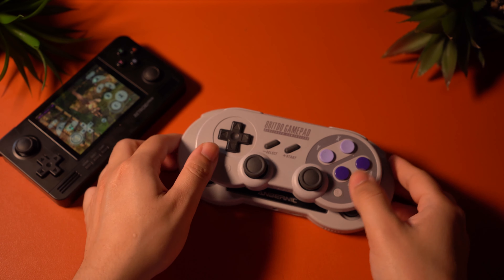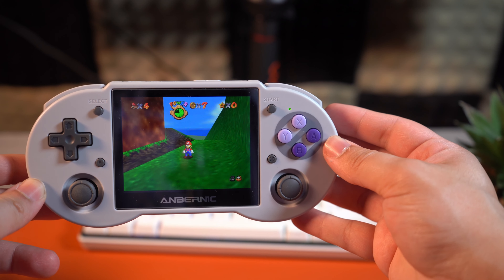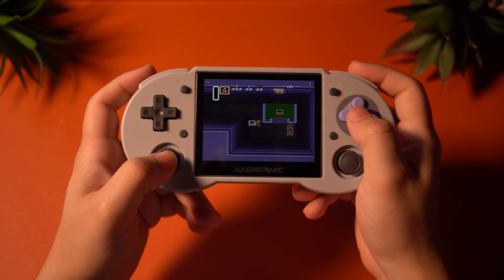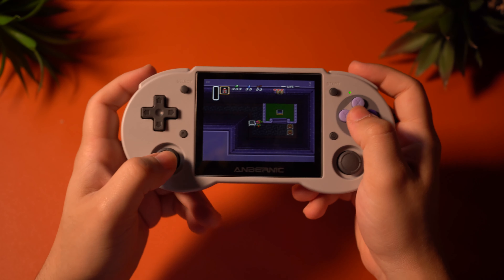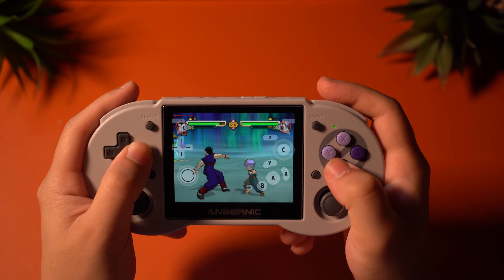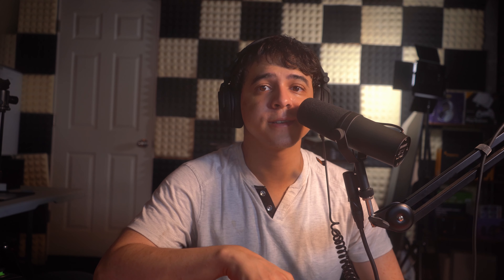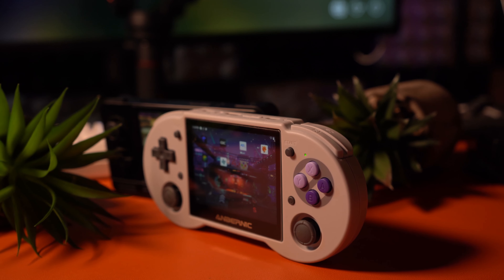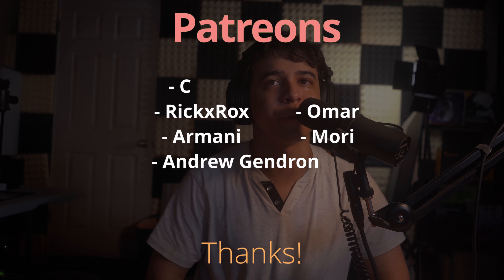Anbernic RG353P Review | Not Worth Your Money!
This is my review of the Anbernic RG353P. I've been looking forward to testing out this device for quite a while and have been left disappointed. Either way, enjoy!

**GEAR I USE**
**MY EDITING PC SET UP**